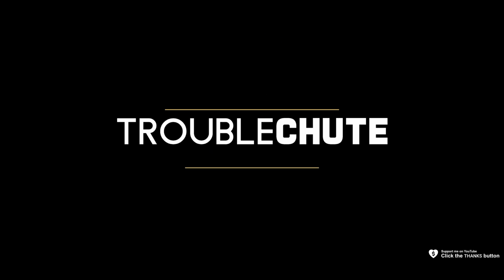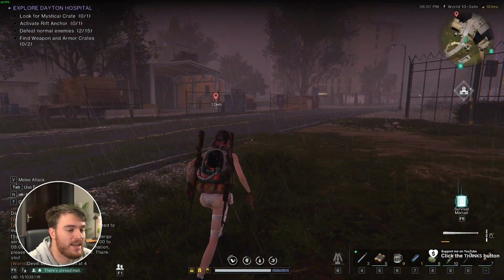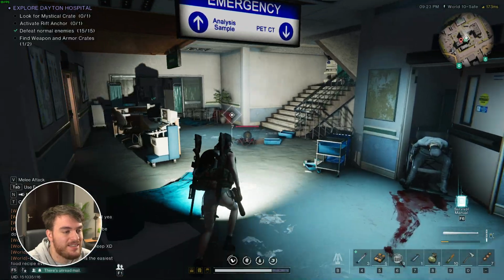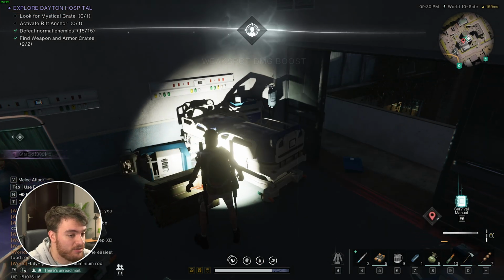Dayton Hospital | Mystical Crate + Weapon & Armor Crate Location | Once Human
Looking for the Mystical Crate, Armor/Gear Crate and Weapon crate? This quick guide shows you their location, how to get them, and what's likely to be inside.

Timestamps:
0:00 - Location
0:10 - Dayton Hospital Armor Crate Location
0:34 - Dayton Hospital Armor Crate #2 Location
1:19 - Dayton Hospital Mystical Crate Location
1:46 - Dayton Hospital Sign Puzzle